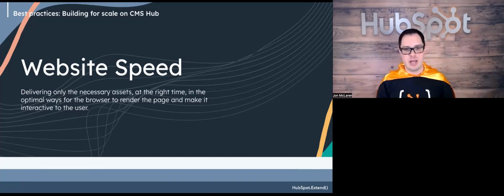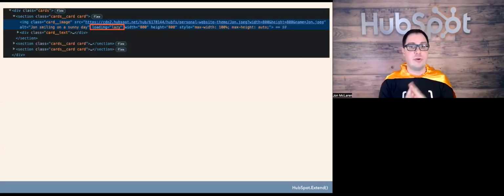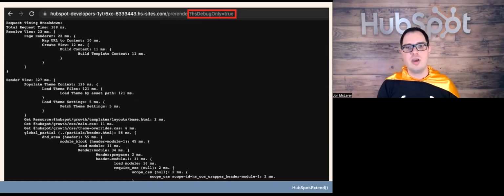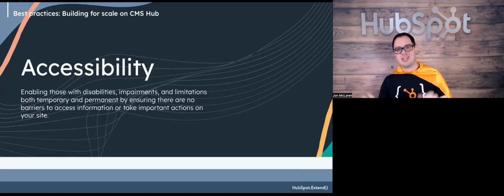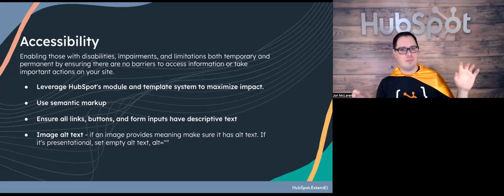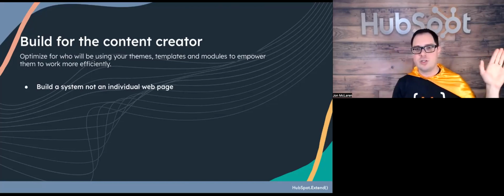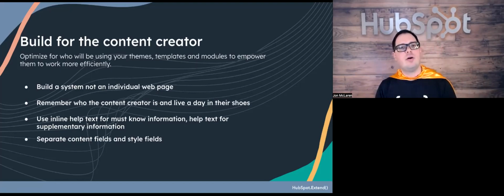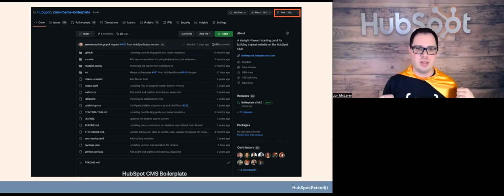Best Practices for Building on HubSpot CMS Hub | HubSpot.Extend() 2022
Website visitor expectations are rising and business needs are growing, so HubSpot Senior Developer Advocate Jon McLaren offered some ways to help you meet those expectations during this session of HubSpot.Extend() 2022. He shared tips on building higher-quality, more performant, and scalable sites in CMS Hub.

And follow the HubSpot developer blog for the latest resources from HubSpot experts.